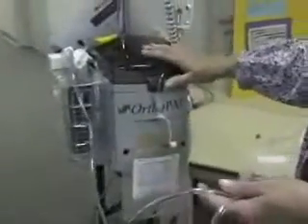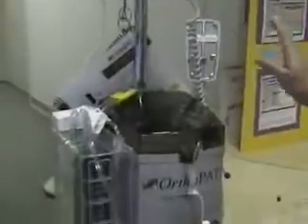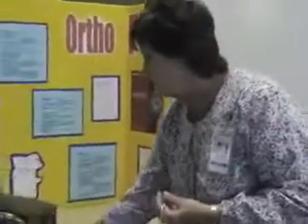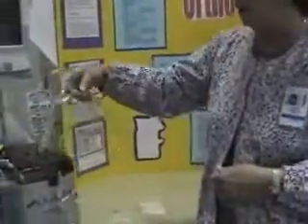Autotransfusion Cell Saver Ortho PAT Nursing Lecture